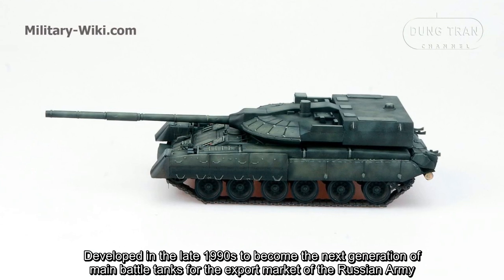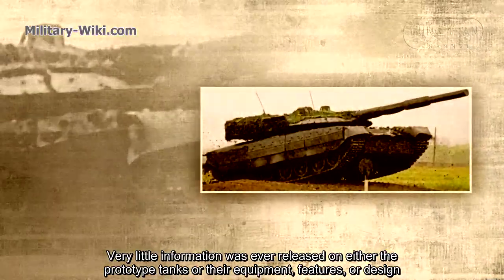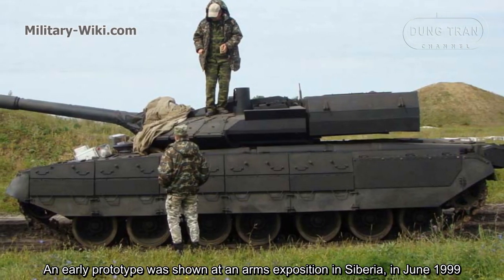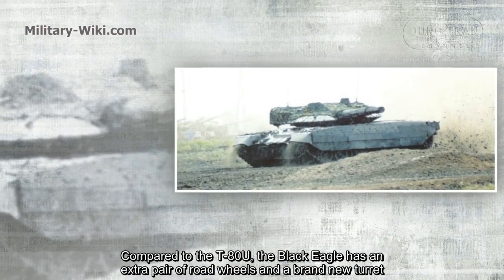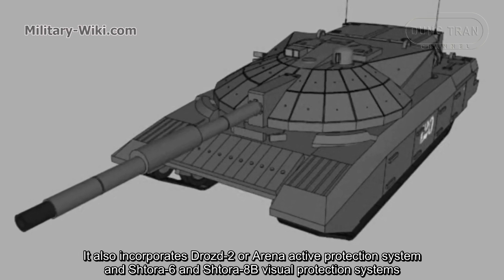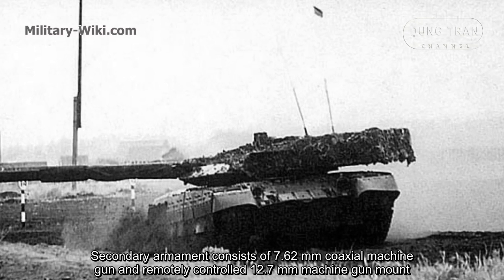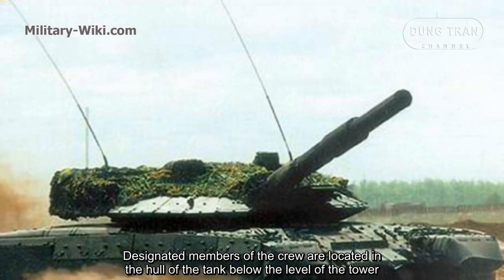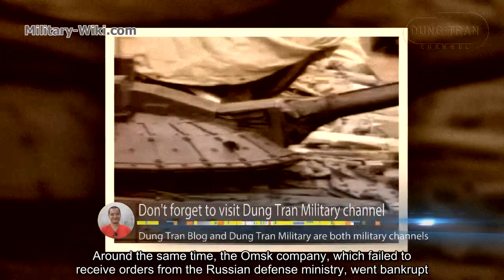Black Eagle - A super tank with outstanding power, but withered because of lack of money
The Black Eagle tank or Object 640, was a presumed prototype main battle tank produced in the Russian Federation. It was thought to have been developed by the KBTM design bureau in Omsk in the late 1990s. A production version of this tank has never been publicly demonstrated. The Black Eagle has been cancelled, with all production and development halted.
In case you want to donate me - I have a Paypal account:
Thank you very much.
Best regards
Dung Tran.